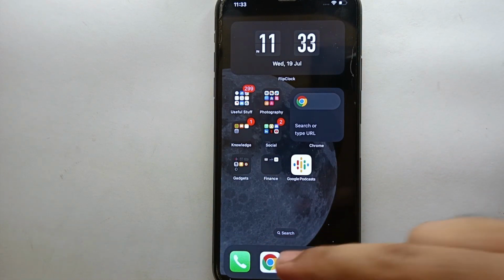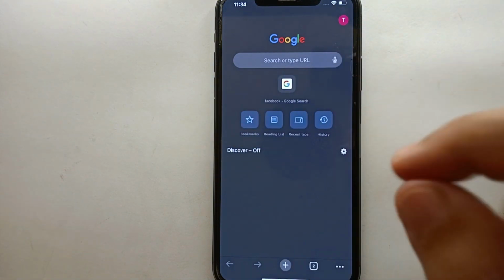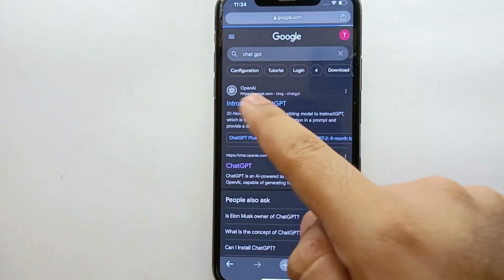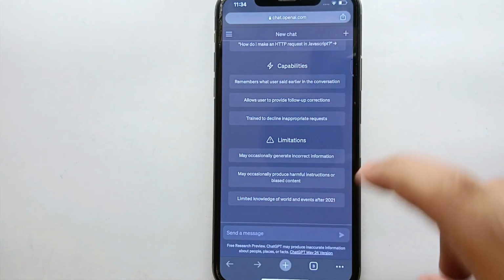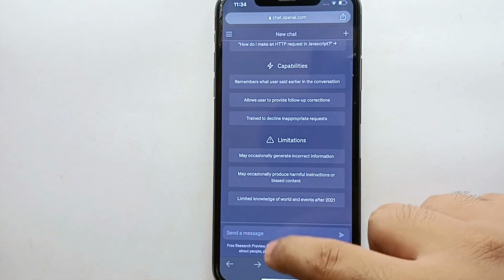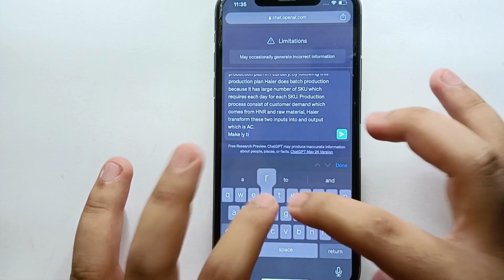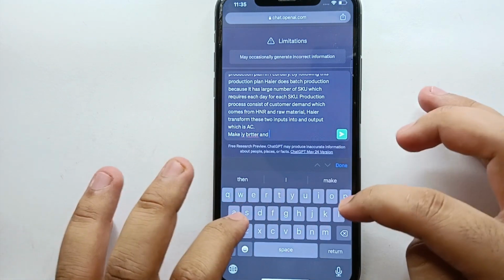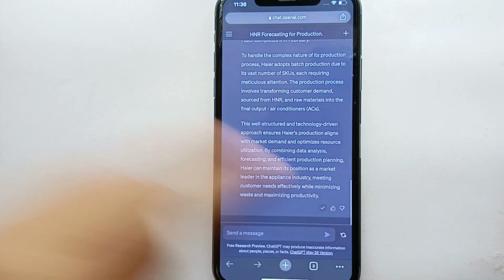✅ How To Fix Grammatical Mistakes With The Help Of ChatGPT 🔴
About this tutorial:

ChatGPT is a language model developed by OpenAI, based on the GPT-3.5 architecture. GPT stands for "Generative Pre-trained Transformer," which refers to the underlying neural network architecture used in the model. The "Chat" part of ChatGPT indicates its capability to engage in interactive and conversational exchanges with users, making it well-suited for chat-based applications.

GPT-3.5 is a powerful language model that has been trained on a massive amount of text data from the internet, allowing it to understand and generate human-like text in response to various prompts. It uses deep learning techniques to process and generate natural language, making it effective in a wide range of tasks, including answering questions, providing explanations, offering creative writing suggestions, language translation, and more.
Get in touch!